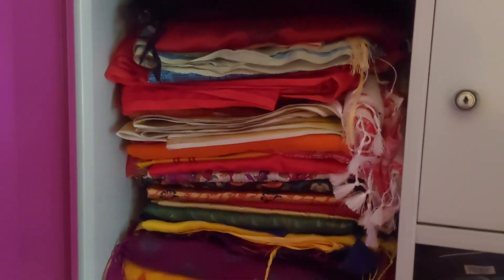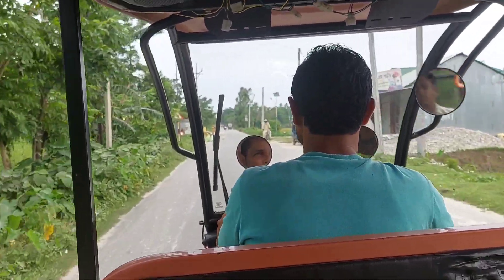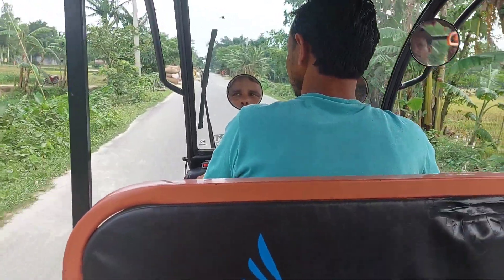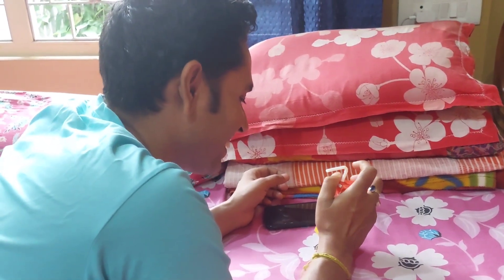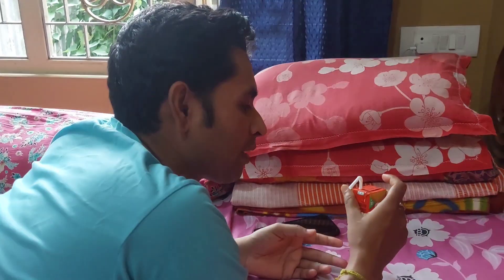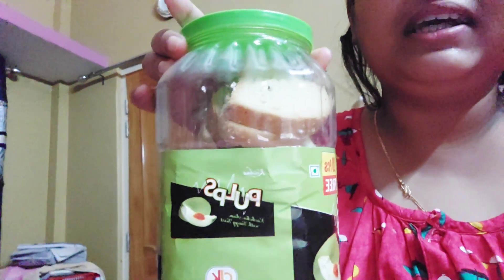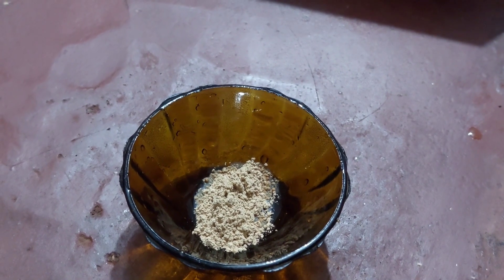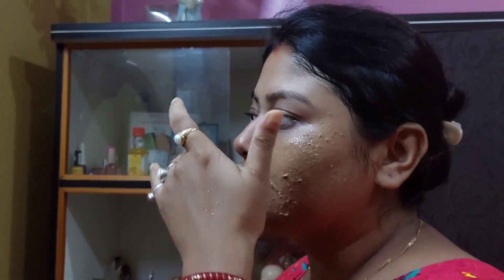হাতেনাতে ধরলাম বরের চুরি করে খাওয়া!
Welcome to Fit-Faat.
Hello friends I'm Puja. I do lifestyle vlogging in Bengali. I enjoy making videos for you.